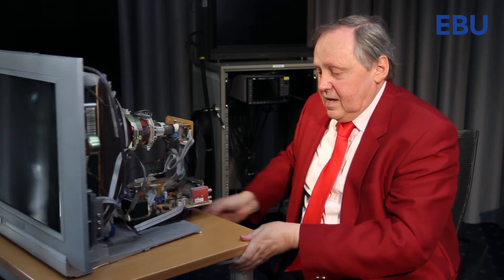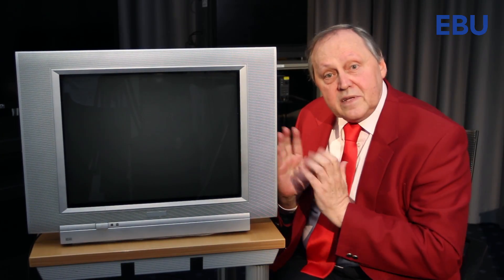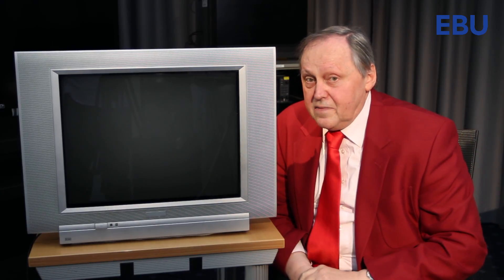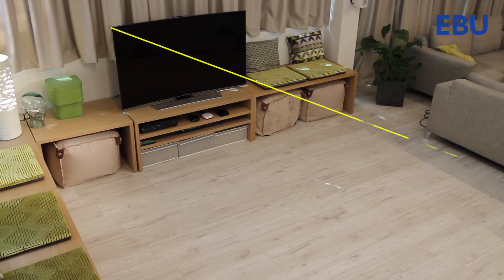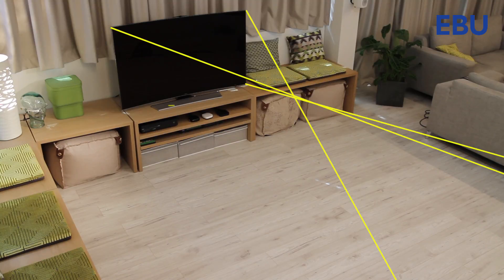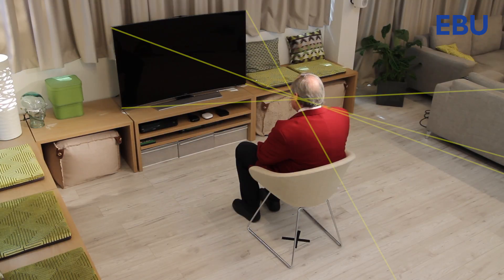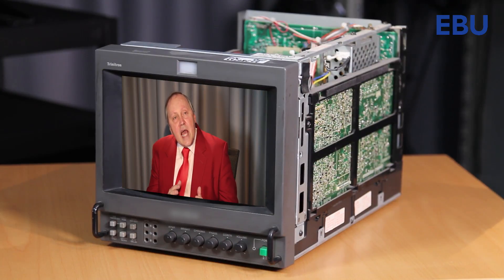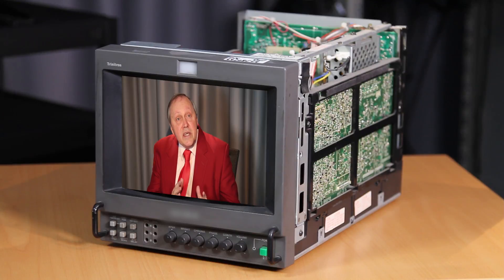Why are Screens Curved?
David Wood explains why we have witnessed a surge in non-flat screens.